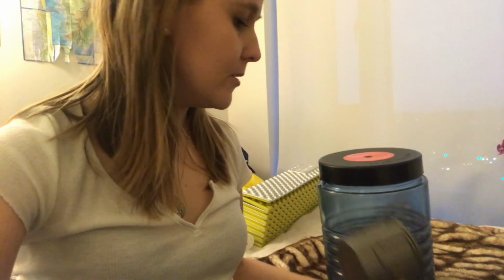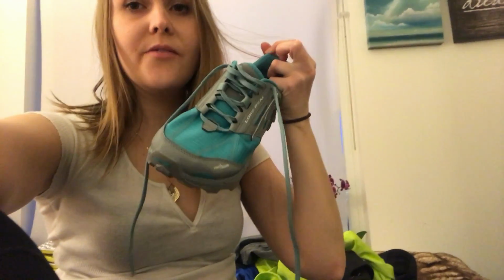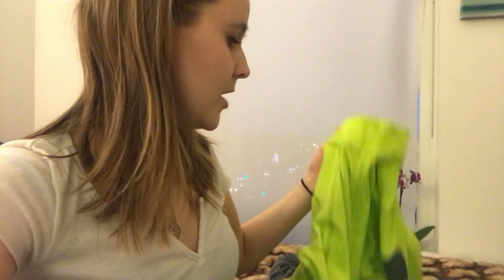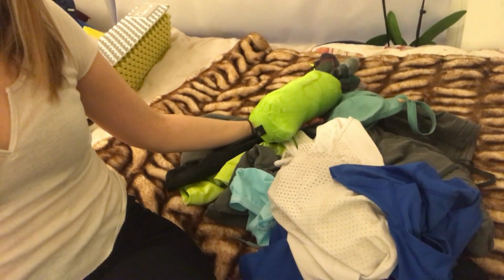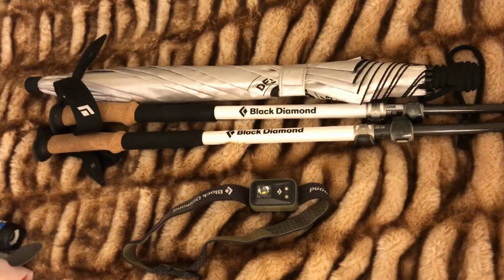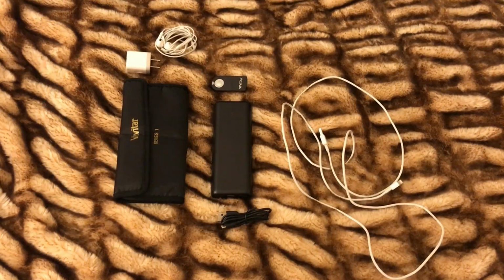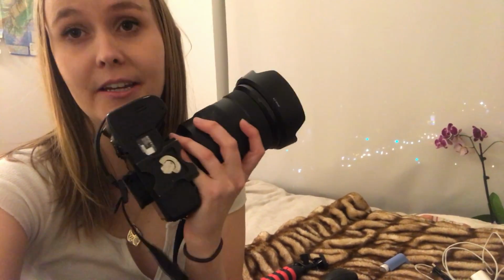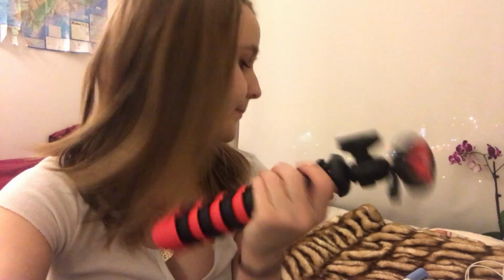My PCT Thru-hike 2019 GEAR LIST! (SO FAR - lightweight)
Food system: 00:10
Clothing system: 02:41
Sleep System: 08:12
Miscellaneous: 10:34
Toiletries: 12:01
Electronics: 13:10
Camera gear: 13:40 (will be trimmed down haha)

Food system:
BV500 Bear canister
Toaks 600mL pot
BRS stove
Sea to Summit alpha light spork
Sawyer Squeeze
Cnoc Outdoors Vecto 2L Water Container

Injinji toe socks (not shown in video)
REI pants: (no longer available)
Arc’teryx rho lt thermal bottoms
Arc’teryx t-shirt: No longer available
Arc’teryx rho lt thermal top
Ex-officio underwear

Sleep System:
Big agnes fly creek HV 2 platinum tent
Therm-a-Rest NeoAir XLite Sleeping Pad - Women’s
Therm-a-Rest Z Lite Sol Sleeping Pad

Miscellaneous:
Sun umbrella
Black diamond cork trekking poles
Black diamond spot headlamp
Spyderco knife ladybug
*Deuce of spades

Electronics:
Double USB charge
Anker PowerCore
SD card reader for iPhone